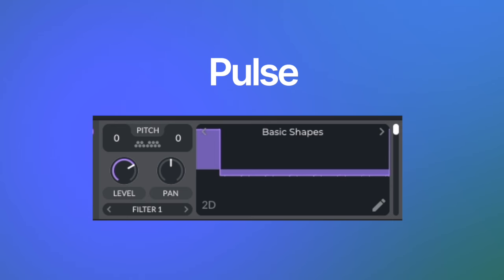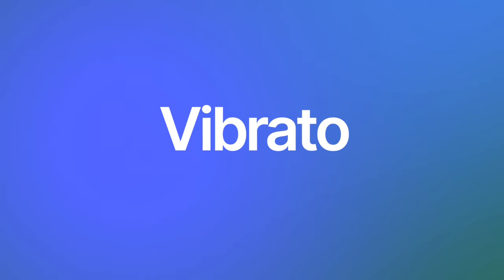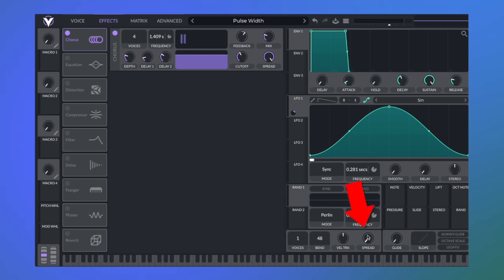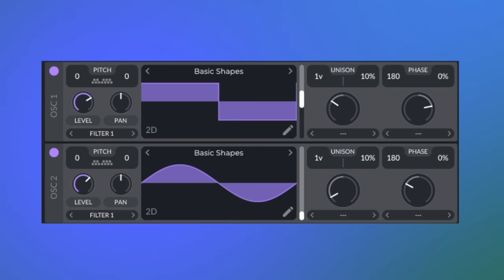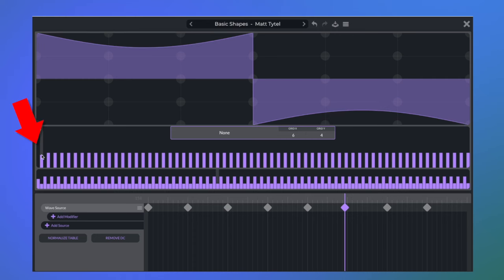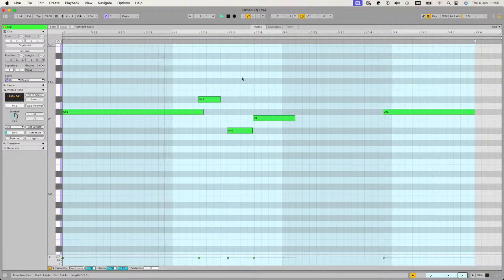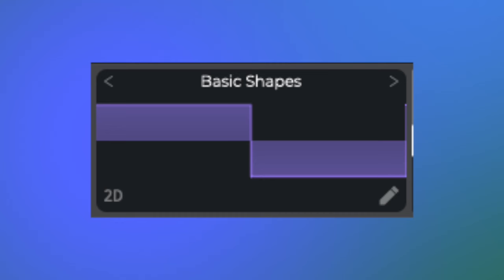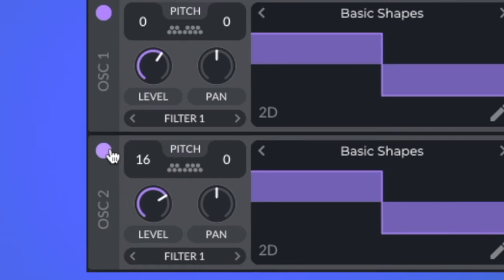How to Make Basses Like Aphex Twin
Intro - 0:00
Pulse Width - 0:06
Produk 29 - 0:36
Ageispolis- 1:47
Orban Eq Trx 4 - 2:31
Acid Basses - 3:49